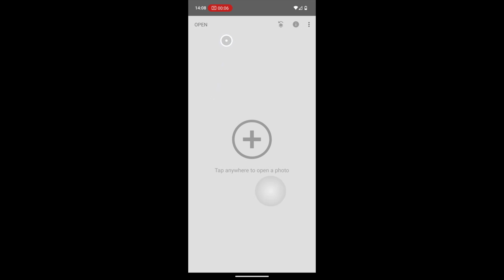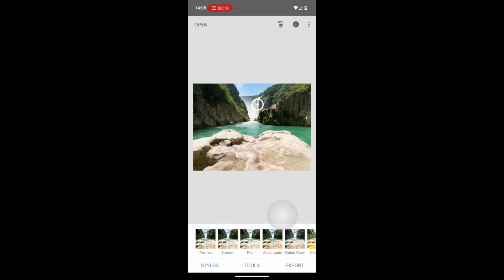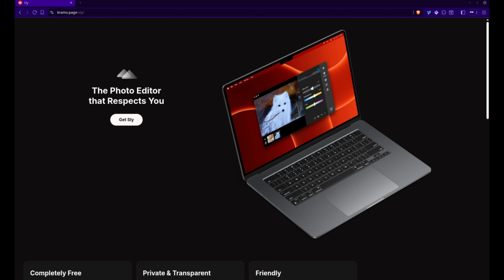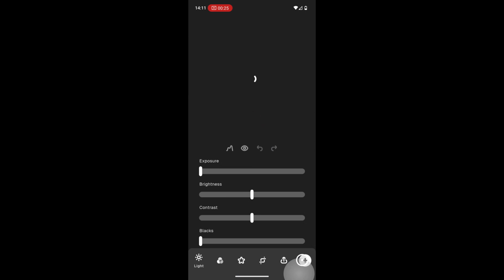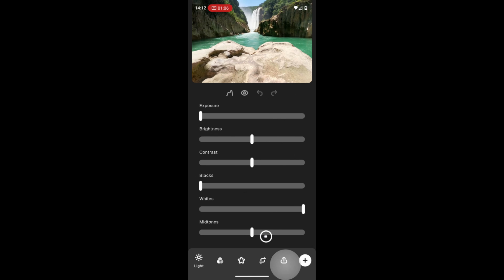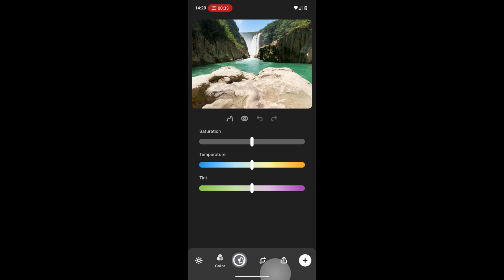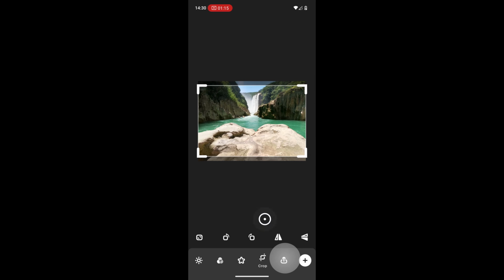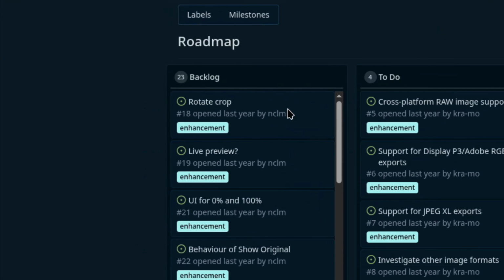Sly: The Open‑Source Snapseed Alternative You Need to Try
In this video, I try an open source mobile photo editor called Sly.

Timestamps:
00:00 - Intro
01:00 - Features
01:34 - Sly
03:40 - Outro